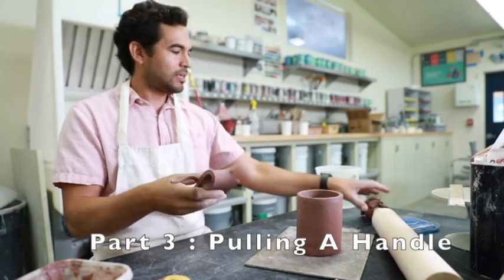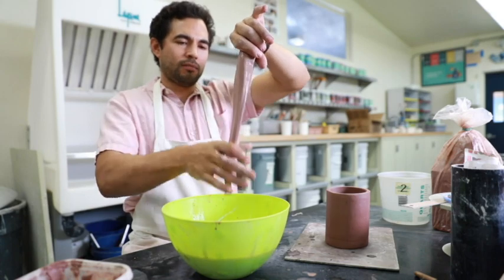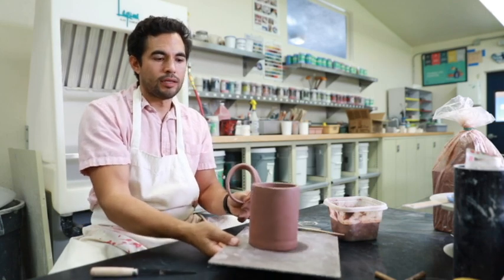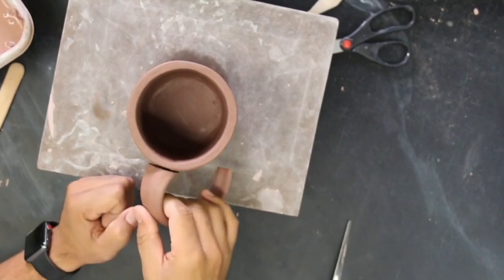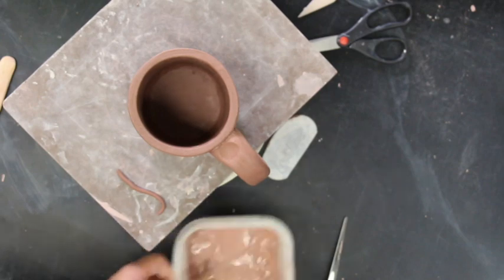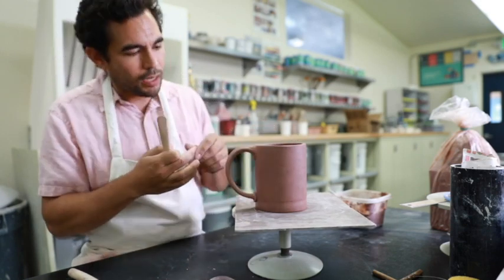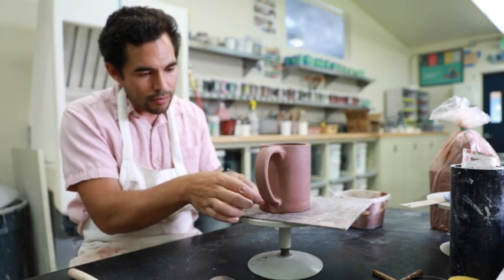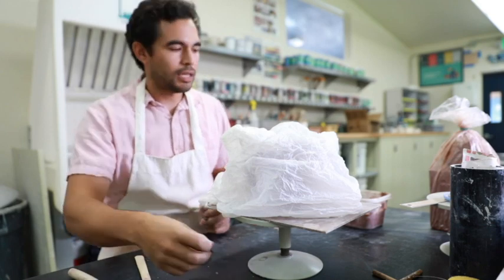3 of 3: how to make a clay handle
In this video you will learn how to pull and attach a handle for a ceramic project. Pulled handles can make some of the nicest feeling handles.

Clay Body:
-Clay Body: Laguna Clay Company- Speckled buff- Cone 5

Tools Used:
-Bowl
-Sponge
-Clay knife
-Serrated metal scraper (for scoring)
-Slip
-Paintbrush
-Wood modeling tool
-Name stamp
-Plastic covering

Time Stamp:
-0:17 - Clay needed
-0:28 - Forming the handle
-2:00 - Shaping it to dry
-3:45 - Preparing to attach handle
-4:20 - Attaching the handle
-6:08 - Making and using coils
-8:25 - Smoothing the mug surface
-10:25 - Where to mark your work
-10:55 - How to cover your project